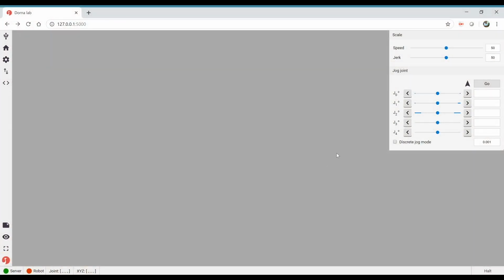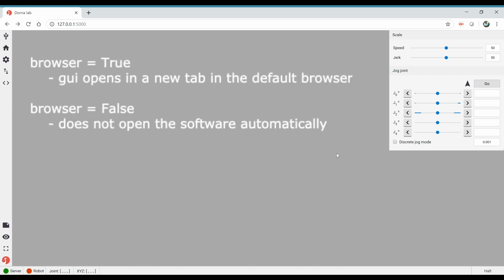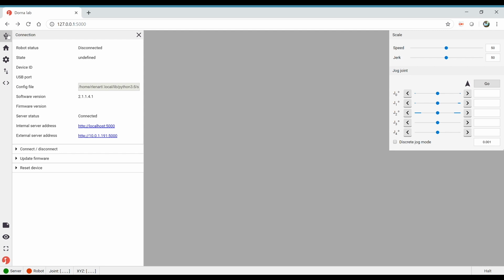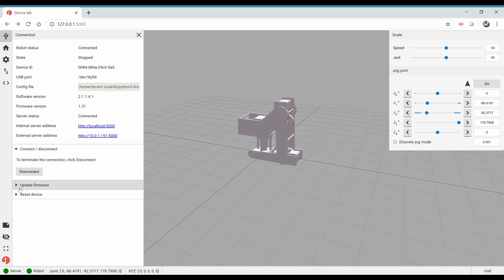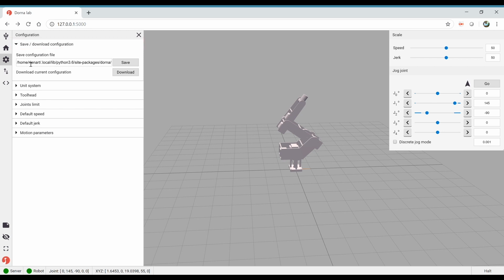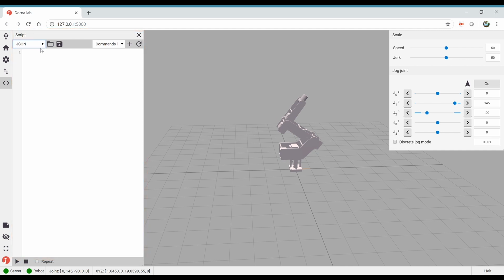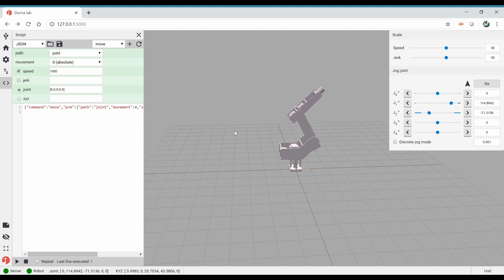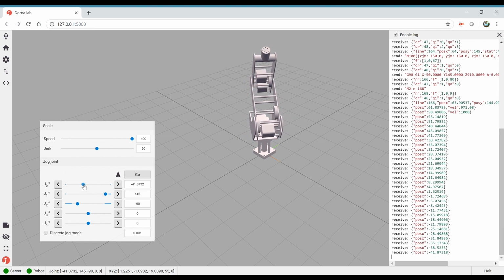Dorna Robotic Tutorial: Basic Usage Of The Dorna Software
In this tutorial, we give a brief overview on the Dorna Software. The Dorna Software is a free and open source robotic software used for controlling Dorna Robotic arms.

Dorna robotic arm - Dorna is a new class of robotic arm, with industrial grade performance at an affordable cost, designed to be used by businesses of all sizes.

High quality build - High quality material and special gearing mechanism, makes Dorna an sturdy arm with negligible backlash, perfect for precise application.

Easy programming - Easily simulate or control the robot in our desktop app, or make high performance application in Python for controlling one or multiple arms.